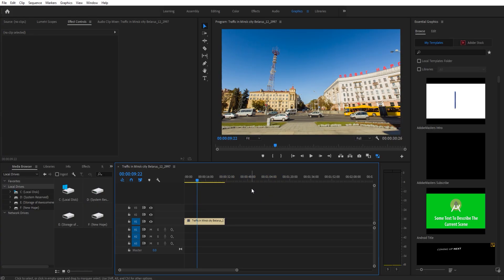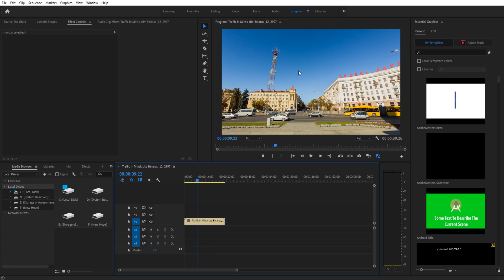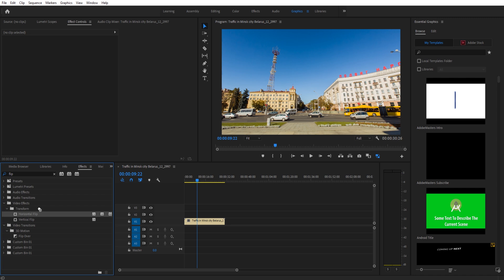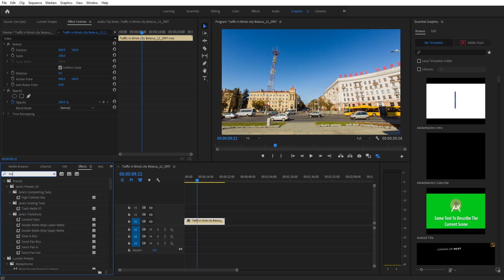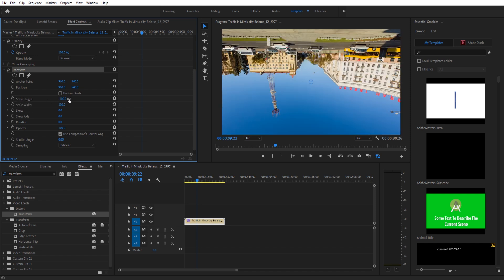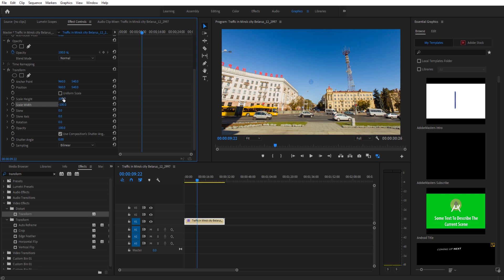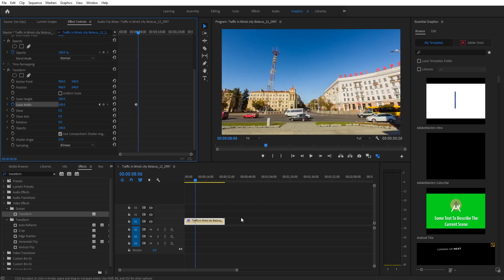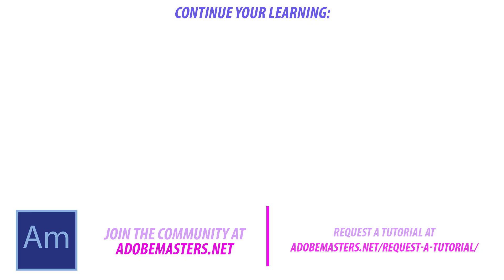How to Flip a Video in Adobe Premiere Pro CC (2020)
Get near unlimited stock footage and premiere pro templates